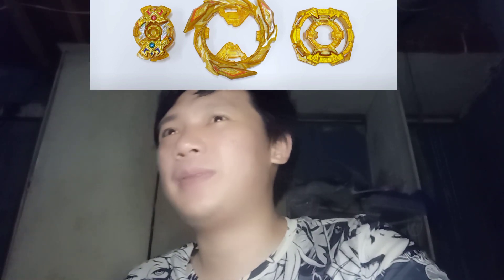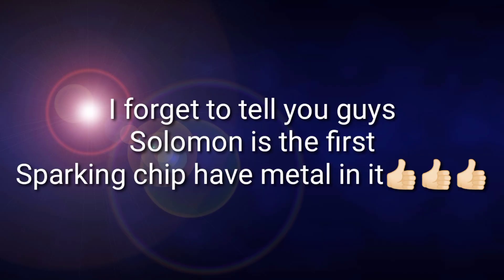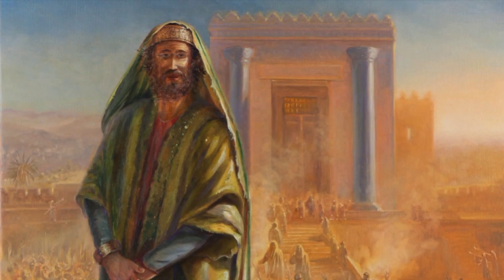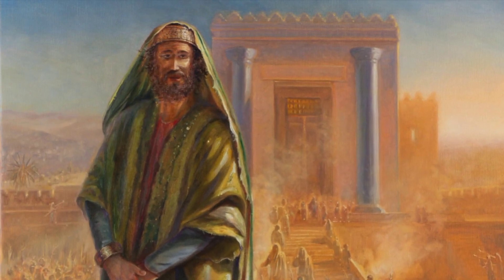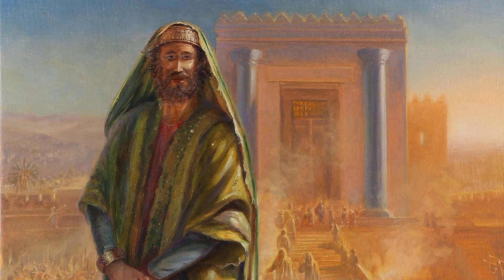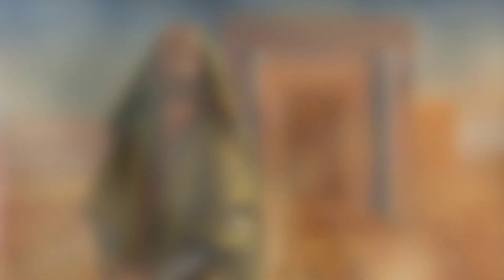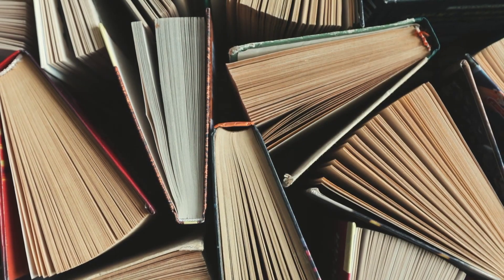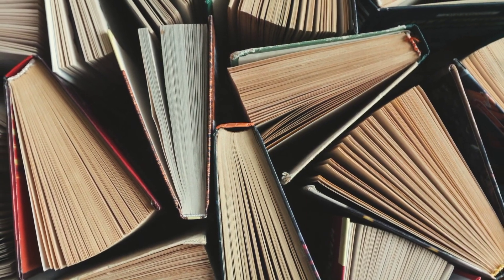Know Your Beyblade Solomon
use the ( KimBeyArmy ) for special shout out